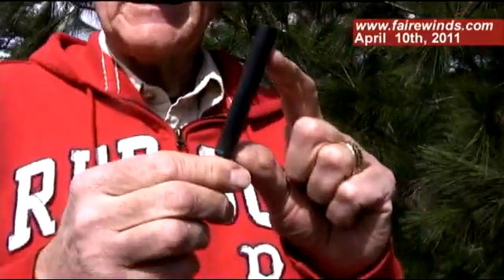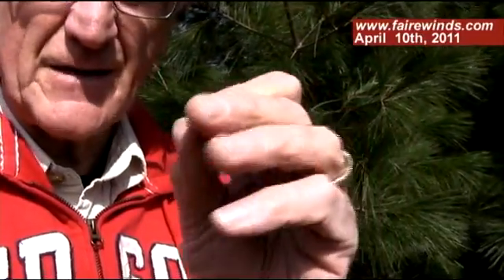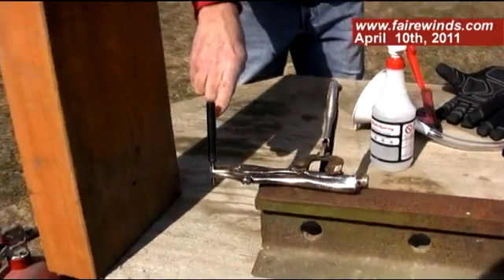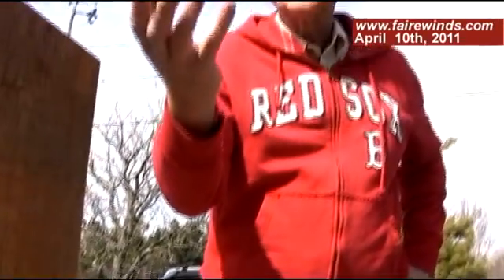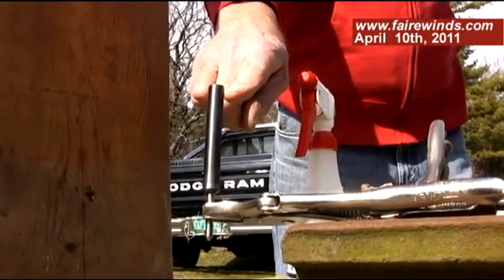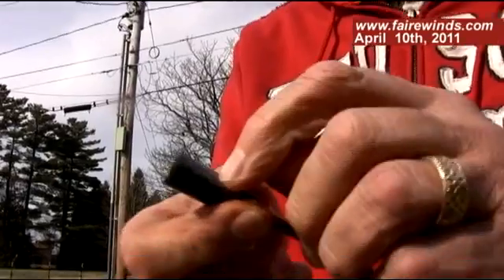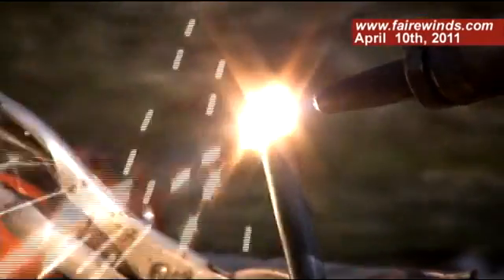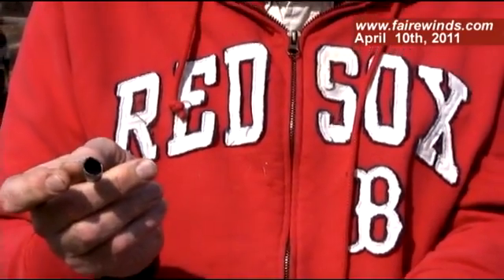Nuclear engineer Arnie Gundersen demonstrates how Fukushima's fuel rods melted and shattered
Fairewinds' Chief Nuclear Engineer, Arnie Gundersen, conducts a field demonstration simulating the impact of Fukushima's intense heat upon Zircaloy [zirconium alloy] fuel rods. Gundersen's demonstration shows that intense heat weakens and embrittles Zircaloy changing it from a sturdy metal to a brittle oxide that is easily shattered. Images from the post accident Three Mile Island nuclear core show embrittled and broken Zircaloy fuel rods in the nuclear reactor.